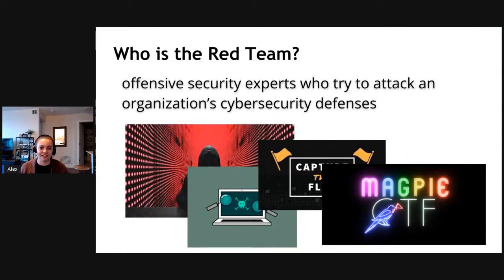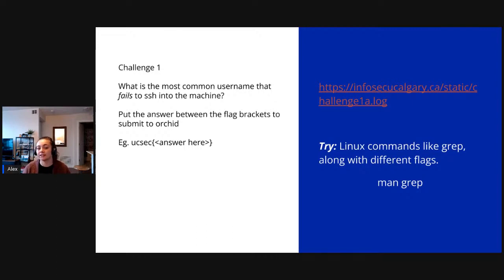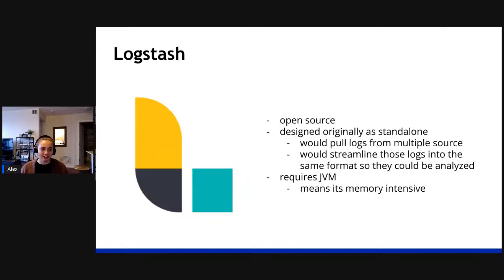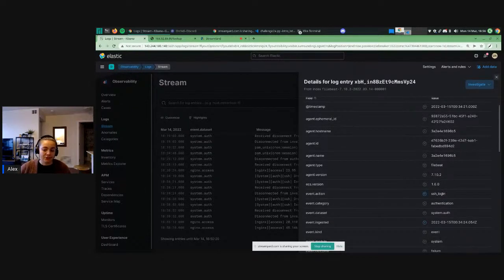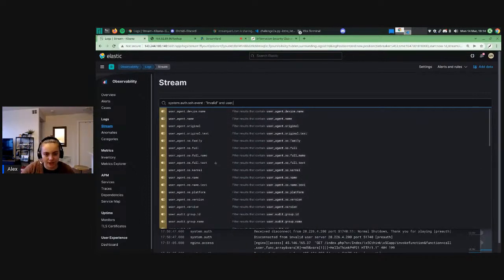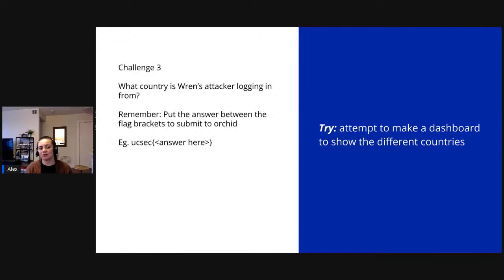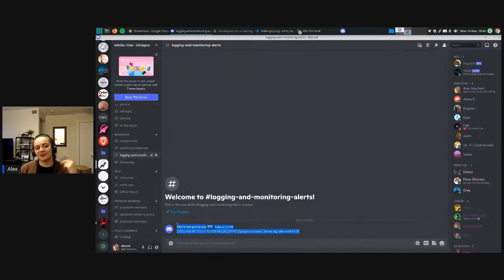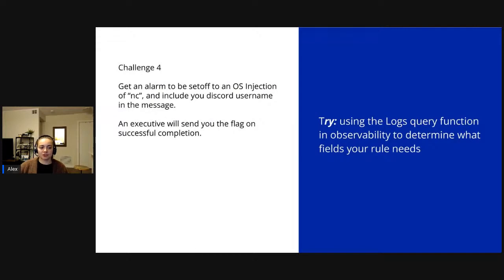Intro into Blue Team: Logging and Monitoring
Come join Alex as she teaches us about Logging and Monitoring and the ELK Stack.